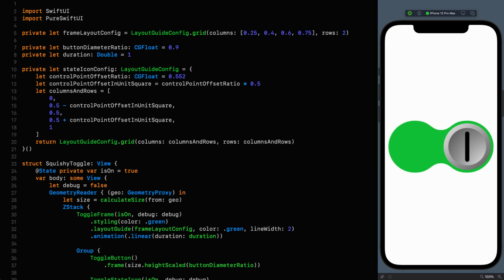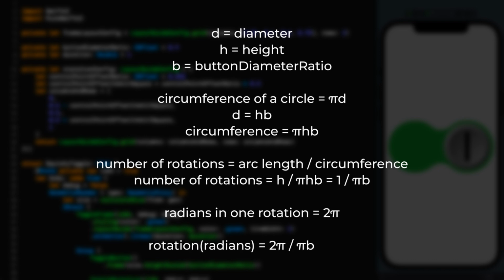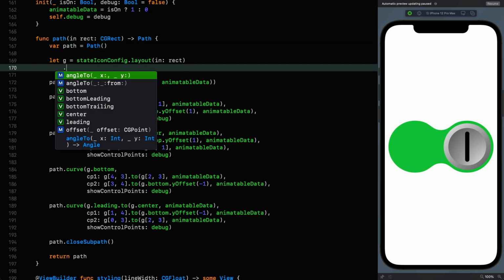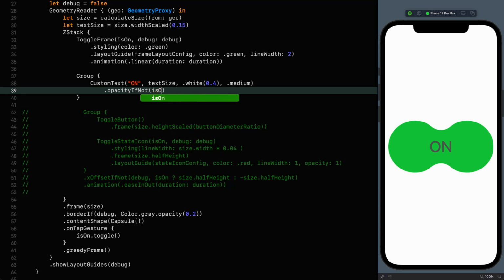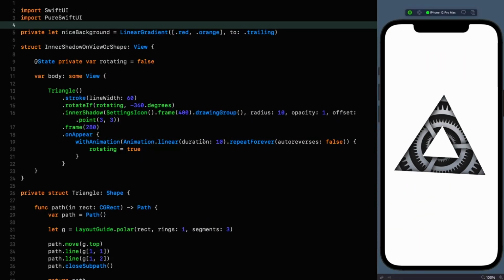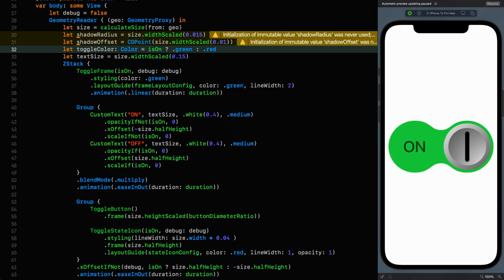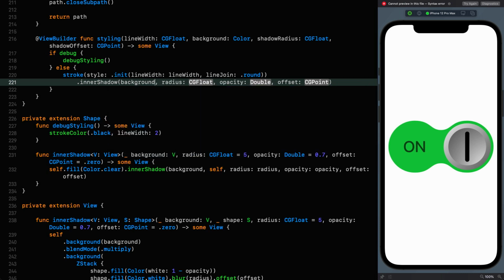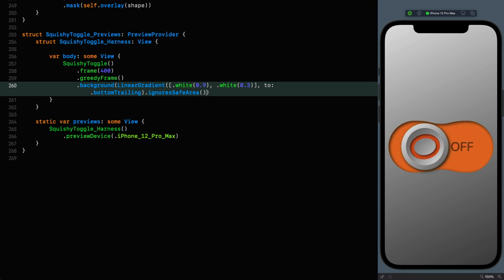SwiftUI Tutorial: Building a Ridiculously Over-the-Top Squishy Toggle - Part 4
In this series we're going to be creating a ridiculously over-the-top squishy toggle. We’re going to be covering a lot of ground over this series so there’s loads to learn.

In this episode, we’re going to be finishing things off by rotating the button, putting on the text, and adding the inner shadows to bring it all together.

FAQs:
Q: What are the code callouts I sometimes see in the code?: